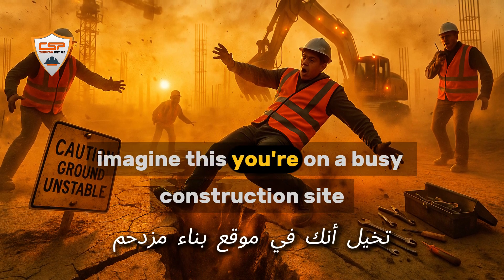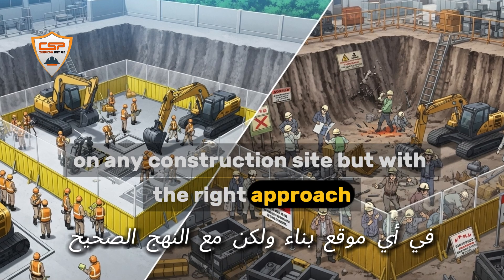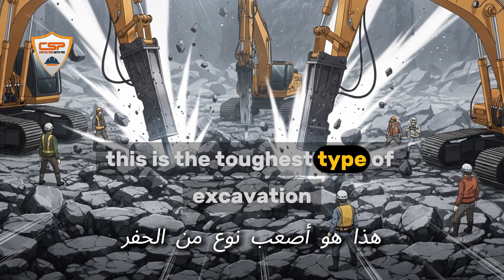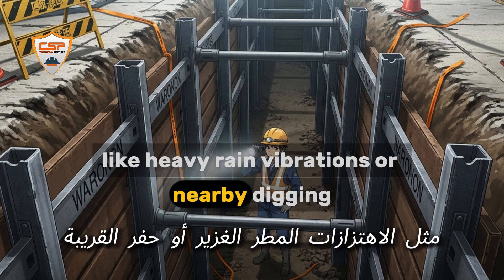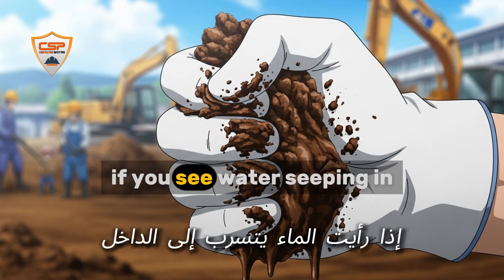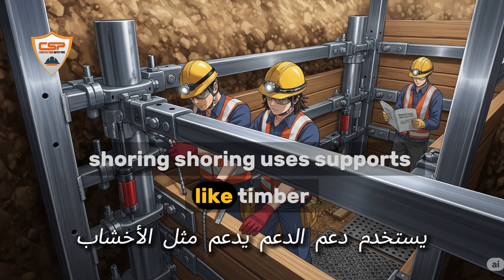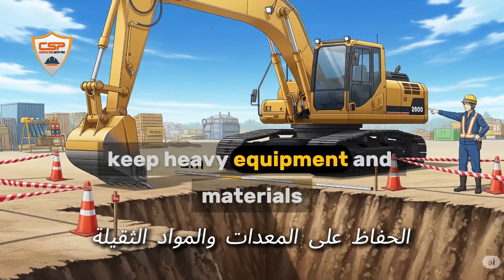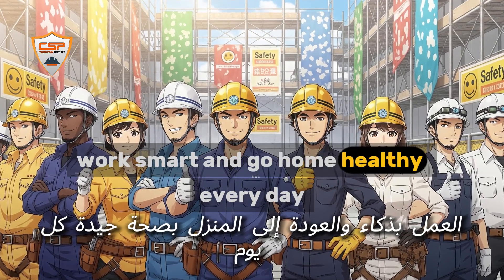Excavation Safety Training: Types, Soil, Protection & More | HSE akaabouch 🚧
Unlock the ultimate guide to excavation safety with HSE expert akaabouch! Whether you’re a construction professional, safety manager, or site worker, this video covers everything you need to know about excavation safety requirements, toolbox talks, checklists, and real-life precautions to prevent accidents and cave-ins.

In this comprehensive video, you’ll learn:

The different types of excavation: topsoil, earth, rock, muck, trench, and footing excavation, explained in simple terms.
Types of soil and how they impact excavation safety, including stable rock, Type A, Type B, and Type C soils.
Essential protection methods to avoid cave-ins: sloping, benching, shoring, and shielding, with practical examples.
Step-by-step excavation safety checklist and toolbox talk tips to keep your team safe.
Key excavation safety requirements, legal standards, and best practices for every construction site.
How to use excavation safety posters, PDFs, and PPTs for effective training and communication.
Special section for excavation safety in Hindi for our Indian audience.
Share your own excavation safety stories or questions in the comments—your experience could save a life.